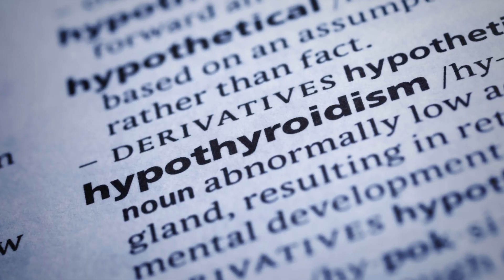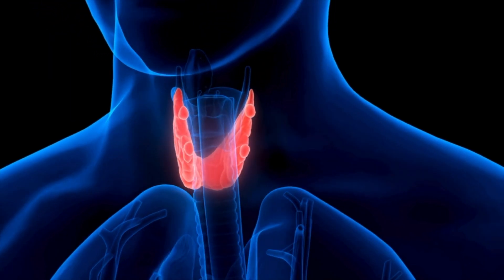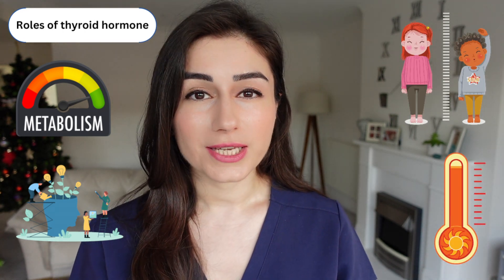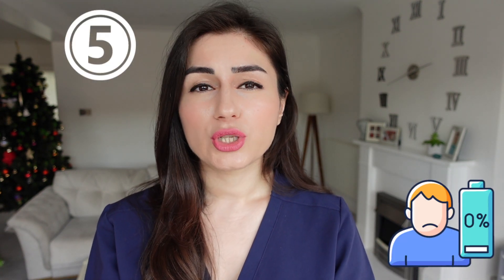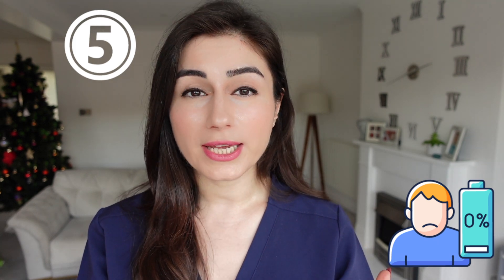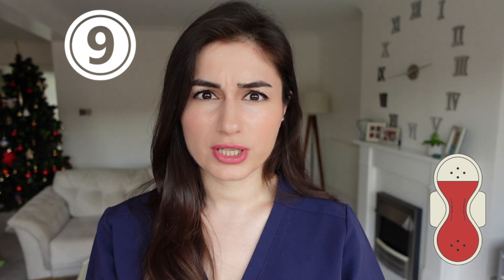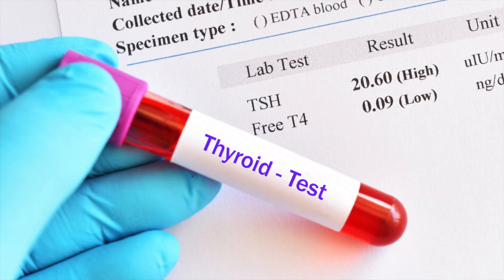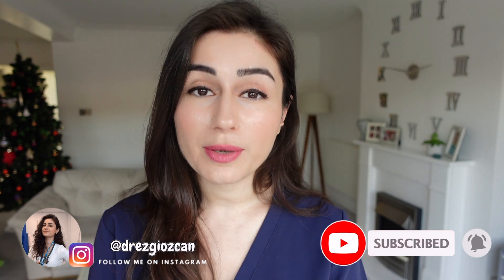UNDERACTIVE THYROID Signs & Symptoms | Doctor Explains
Are you feeling tired, gaining weight, or experiencing hair loss? These could be signs of hypothyroidism, a common condition affecting many individuals. In this informative video I breaks down the 9 key symptoms of an underactive thyroid and dive into the diagnostic and treatment processes.

🔬 What's Inside:
1. 🌬️ Constant Fatigue:
2. 🤷‍♀️ Unexplained Weight Gain: Demystifying the link between your thyroid and the numbers on the scale.
3. 🧠 Low mood: How hypothyroidism can affect your cognitive functions.
4. 🌡️ Feeling Cold All the Time: The surprising connection to your thyroid health.
5. 🩹 Dry Skin & Hair: Unraveling the dermatological symptoms of an underactive thyroid.
6. 💤 Low libido: Exploring the impact on your sleep quality.
7. 🤰 Heavy periods: Discussing the thyroid's role in reproductive health.
8. 💔 Muscle cramps: How your thyroid can influence your musculoskeletal system.
9. 🌋Constipation: Shedding light on gastrointestinal symptoms of hypothyroidism.

🧪 Testing & Treatment:
Discover the methods used to diagnose hypothyroidism and the various treatment options available.

🤝 Join the Conversation:
Share your experiences and questions in the comments below. Let's create a supportive community for those navigating the world of thyroid health together!

👁️‍🗨️ **Timestamps:**
0:00 - Introduction
00:19 - Function of the thyroid hormone
01:32 - Signs & Symptoms
03:45 - How underactive thyroid is diagnosed
04:37 - How is underactive thyroid treated

Get to know me:
👩🏻‍⚕️ I am a junior doctor working in a North London Practice
👧🏻 I went into GP training following the completion of my foundation years (FY1 & FY2) in London

My Mums Etsy account

Recording/Camera equipment:
Camera: Sony ZV-1
Rode Microphone